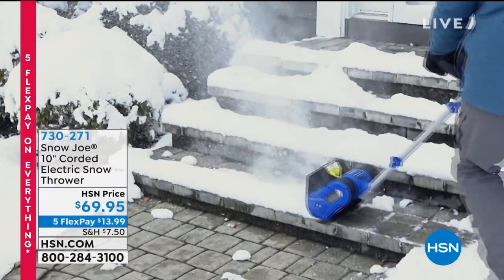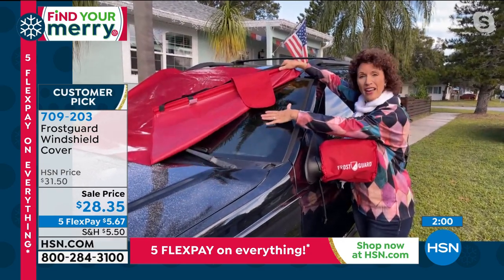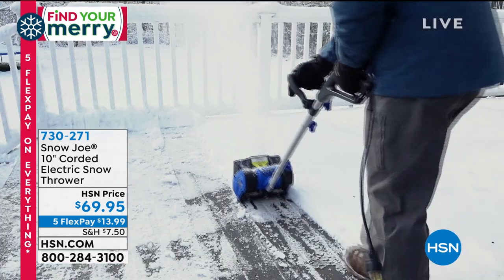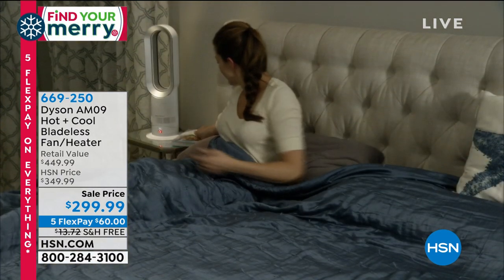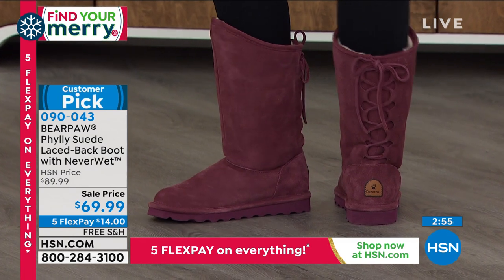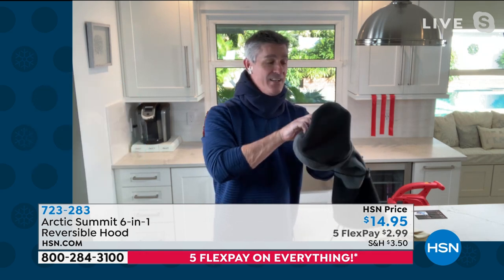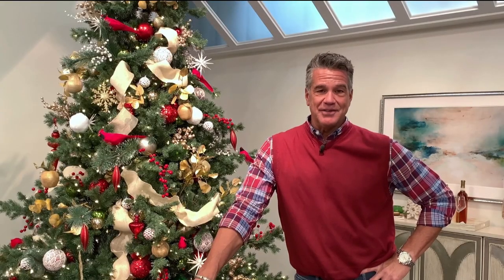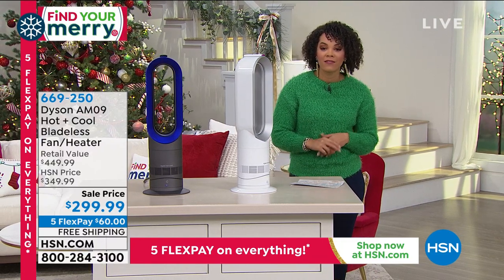HSN | Winter Solutions 12.22.2020 - 03 PM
Get ready for the winter season with smart products designed to save time and money at home or away.  Shop from the comfort of home and view the latest assortment of problem solving indoor and outdoor accessories to make life easier this winter.